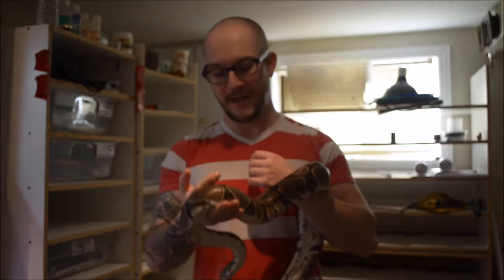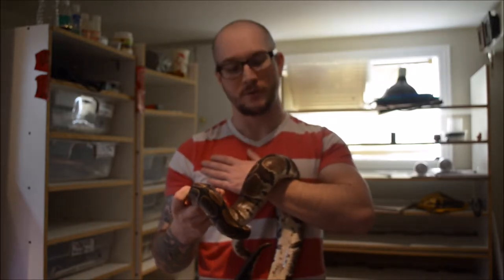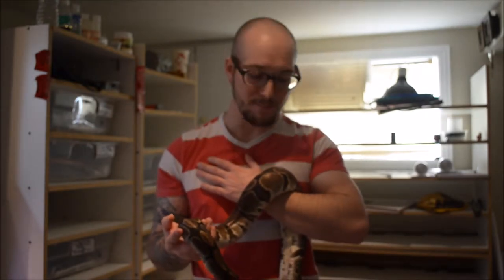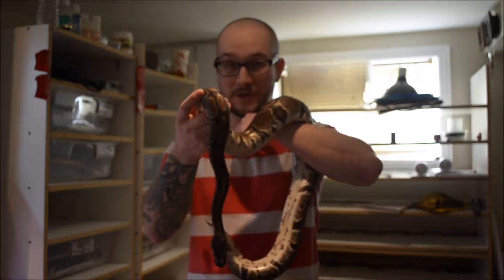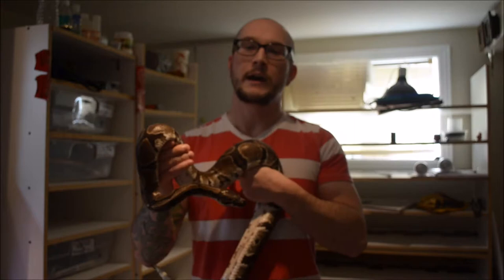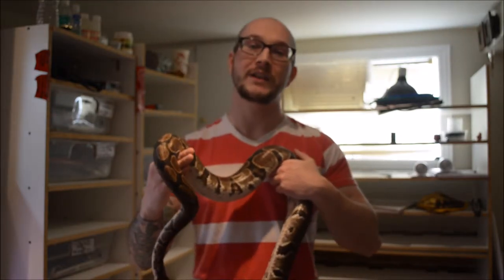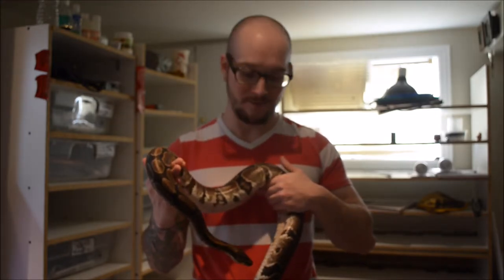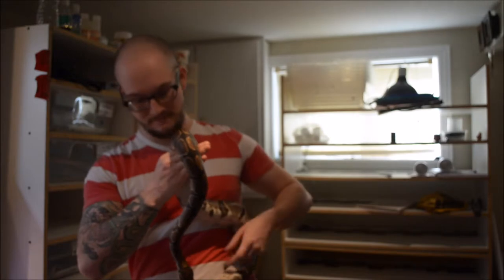Is Keeping Reptiles Expensive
In this video I explain how to care for a reptile for under $100 a year.